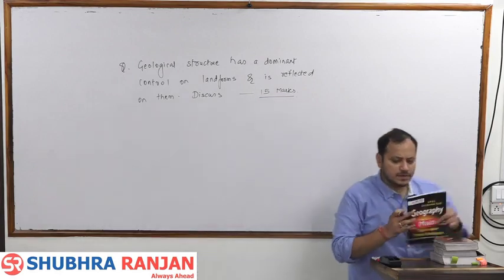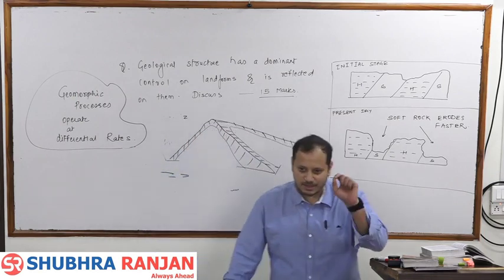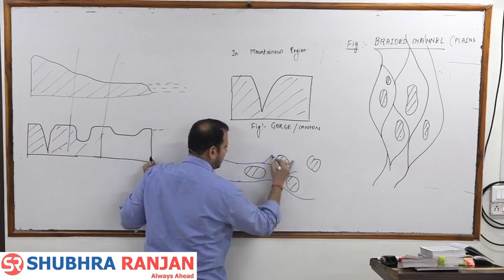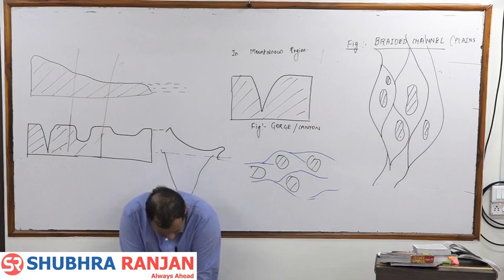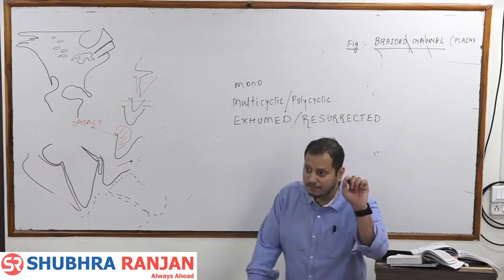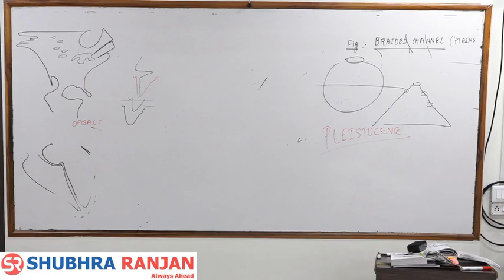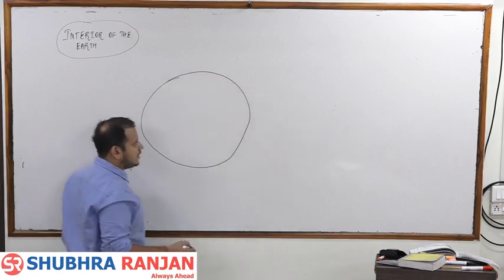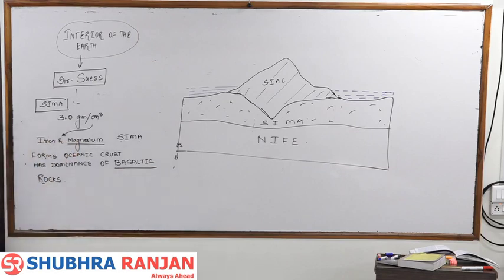Rushikesh Dudhat || Geography optional Lecture 4 Geomorphology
Best lecture for geography optional by Rushikesh dhudat sir. All lectures are available but upload one  by one

You need a copyright disclaimer on your website or app if you have branding, materials, videos, images, or other creative works you own and want to express your intellectual property rights over. It can also help prevent your works of parody, commentary, or criticism from getting unfairly copyright-struck.